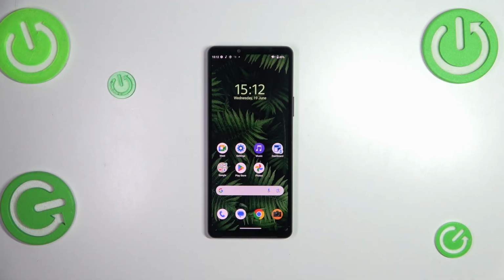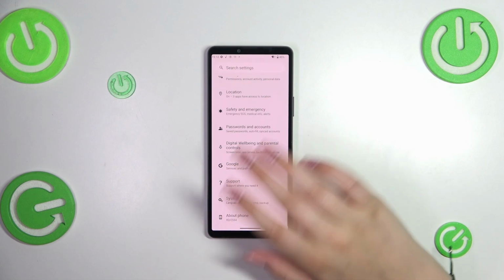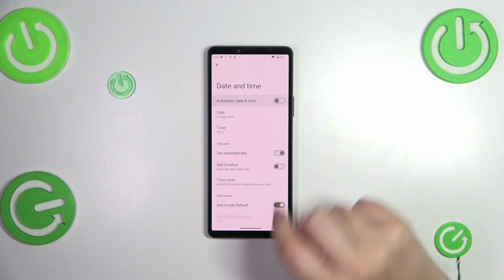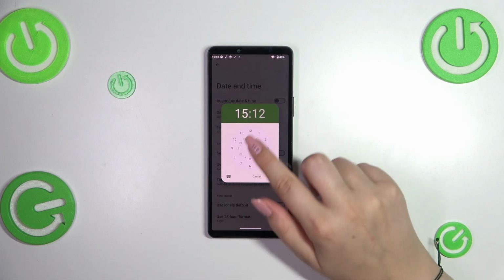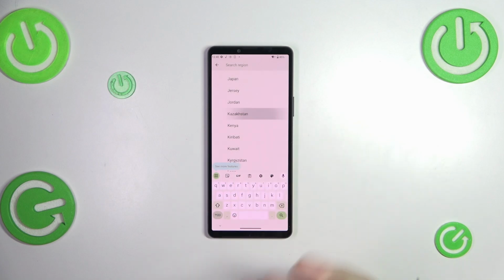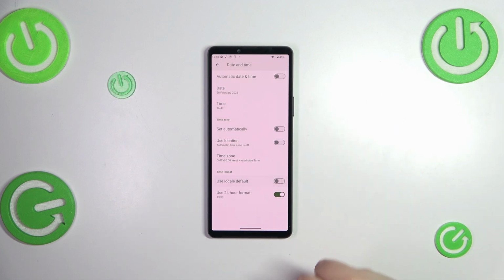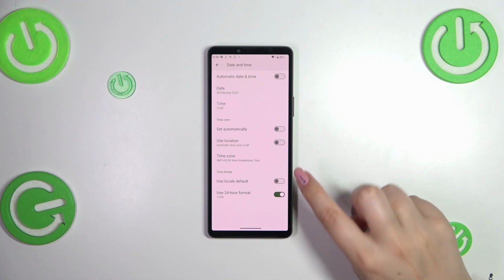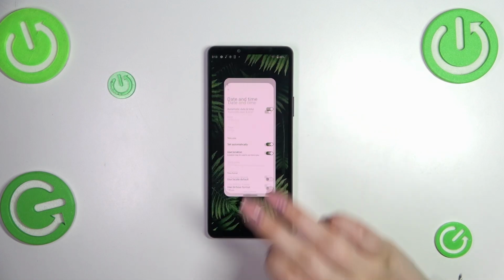How to Change Date & Time on Sony Xperia 10 VI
Find out more:
Learn how to adjust the date and time settings on your Sony Xperia 10 VI with this easy-to-follow tutorial. Whether you need to update your timezone, set the correct date, or adjust the time format, this guide will walk you through the necessary steps. Ensure your Xperia 10 VI displays accurate date and time information for better organization and synchronization with other devices.

How do I change the date on my Sony Xperia 10 VI?
What steps should I follow to adjust the time zone on the Sony Xperia 10 VI?
Can I set my Sony Xperia 10 VI to automatically update date and time settings?
How do I switch between 12-hour and 24-hour time formats on my Sony Xperia 10 VI?
What should I do if the date and time on my Sony Xperia 10 VI are incorrect?